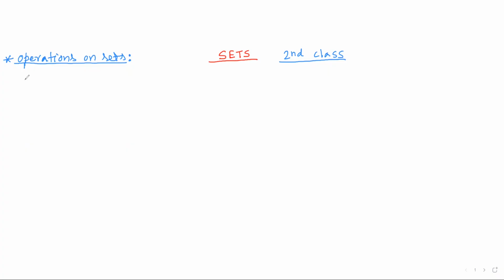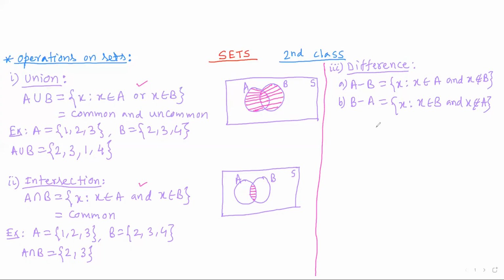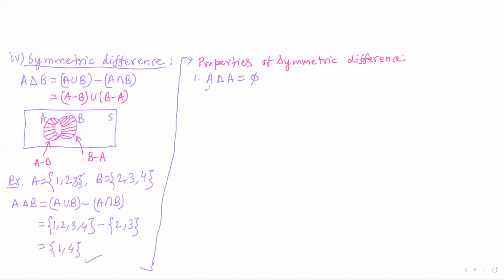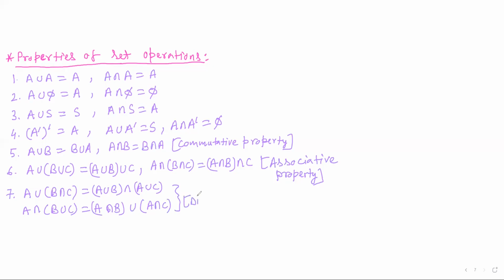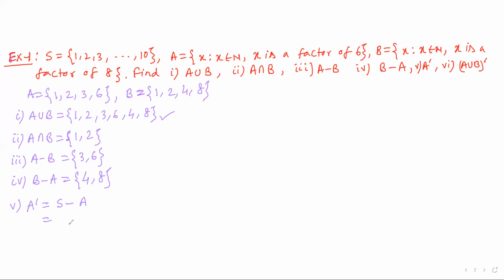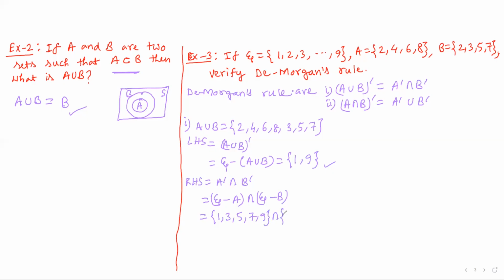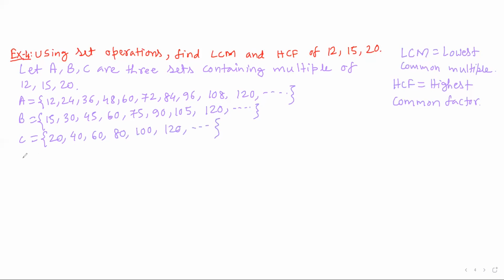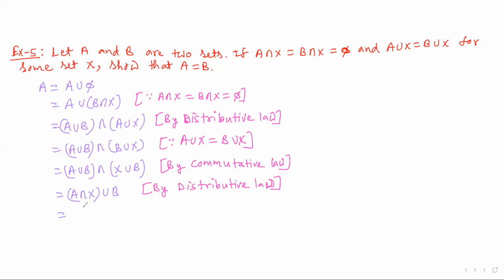Set Operations II Properties of set operations II De-Morgan's Rules II Problems on set Operations.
class2, set theory, operations on sets, properties of set operations.
Introduction to set theory. Set operations. Properties of set operations.
Union. Intersection. Difference of sets. Symmetric difference. Complement of a set. Idempotent Law. Commutative Law. Associative Law. Distributive Law. De-Morgan's Law. Disjoint sets.

 العمليات. خصائص عمليات المجموعة.
اتحاد. تداخل. الفرق بين المجموعات. فرق متماثل. تكملة للمجموعة. قانون العدم. القانون تبادلي. القانون الترابطي. قانون التوزيع. قانون دي مورغان. مجموعات منفصلة.

सेट सिद्धांत का परिचय। संचालन सेट करें। सेट संचालन के गुण।
संघ। चौराहा। सेट का अंतर। सममित अंतर। एक सेट का पूरक। निरंकुश कानून। विनिमेय कानून। सहयोगी कानून। वितरण कानून। डी-मॉर्गन का नियम। असंबद्ध सेट।

集合论导论。设置操作。集合操作的属性。
联盟。路口。集的差异。对称差异。一组的补充。幂等律。交换律。关联法。分配法。德摩根定律。不相交集。

Introducción a la teoría de conjuntos. Establecer operaciones. Propiedades de las operaciones de conjuntos.
Unión. Intersección. Diferencia de conjuntos. Diferencia simétrica. Complemento de un conjunto. Ley idempotente. Ley conmutativa. Ley asociativa. Ley distributiva. Ley de De-Morgan. Conjuntos disjuntos.

Introduction à la théorie des ensembles. Définir les opérations. Propriétés des opérations ensemblistes.
Syndicat. Intersection. Différence d'ensembles. Différence symétrique. Complément d'un ensemble. Loi Idempotente. Loi commutative. Droit associatif. Loi distributive. La loi de De Morgan. Ensembles disjoints.